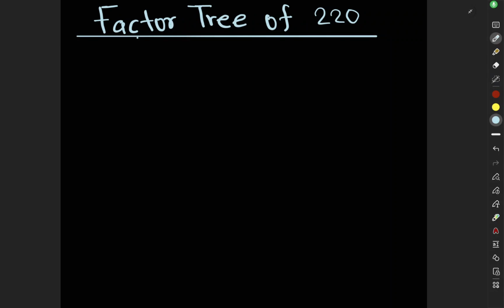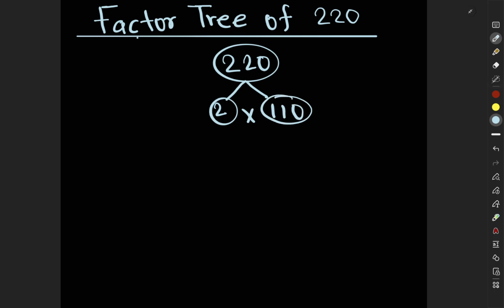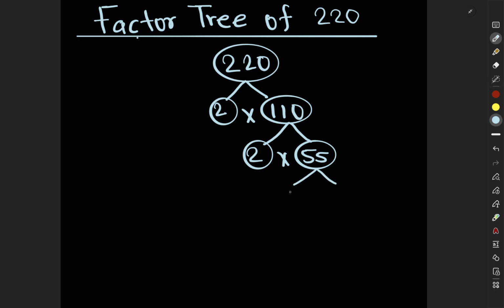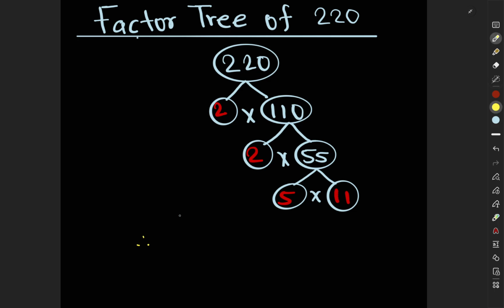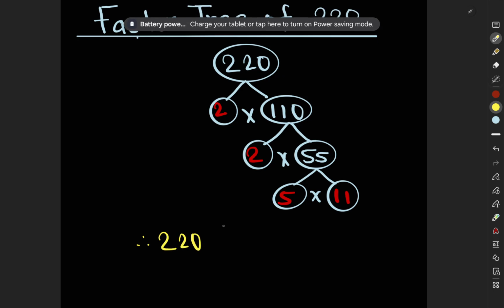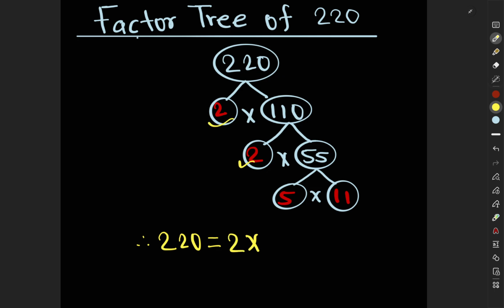Factor Tree of 220 l Tree Factor of 220